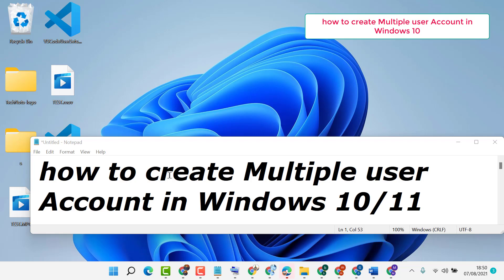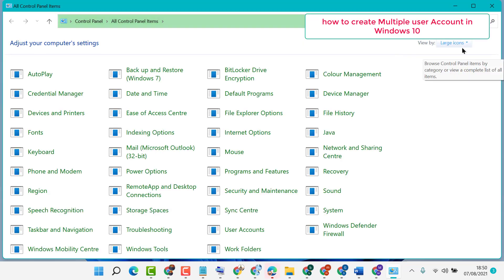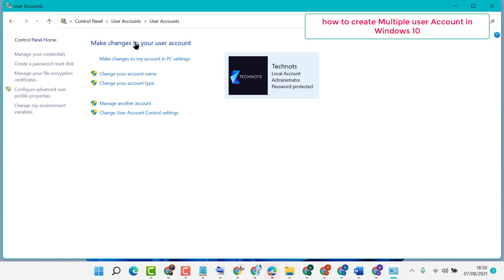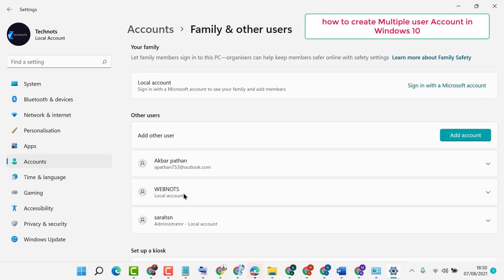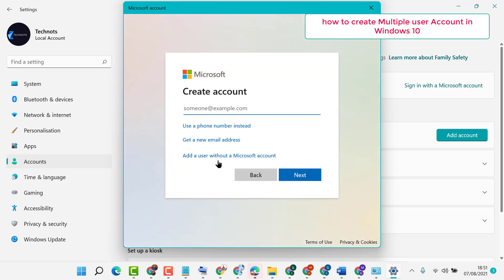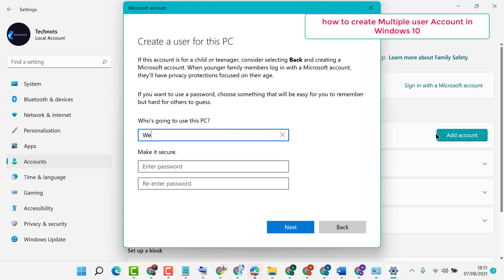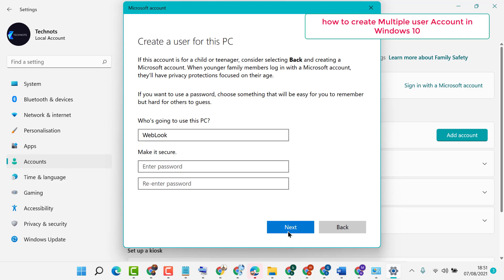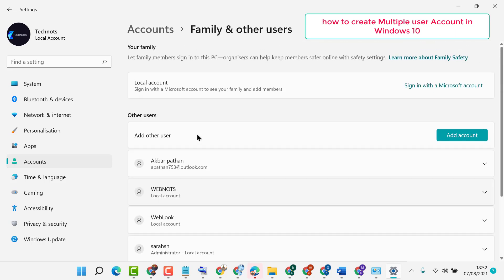How to Create Multiple User Account in Windows 10/11